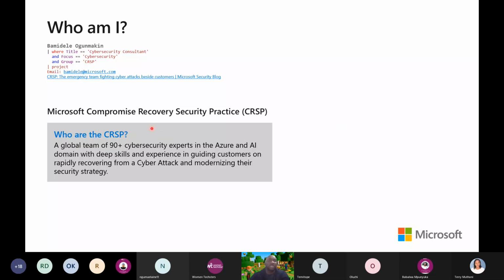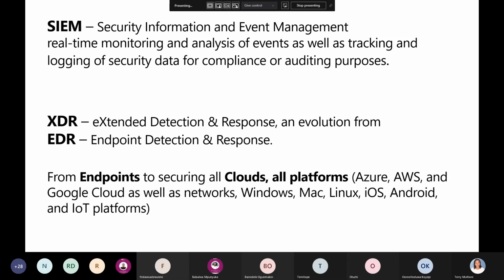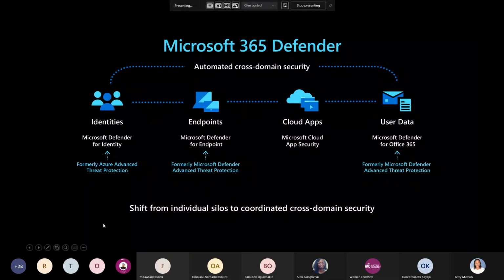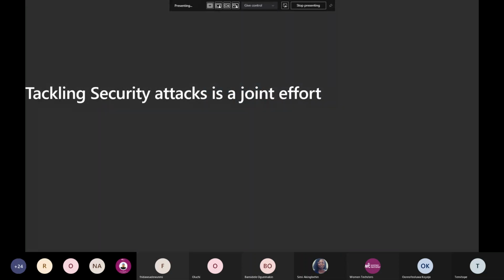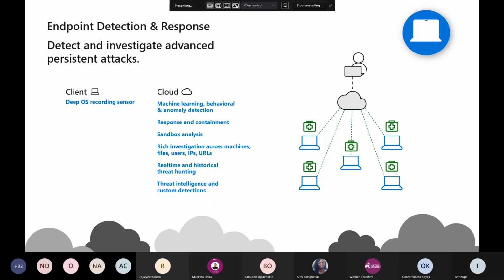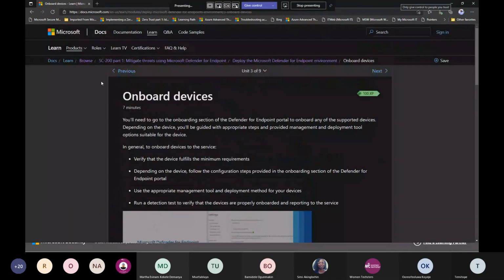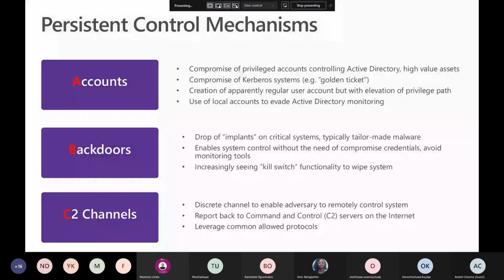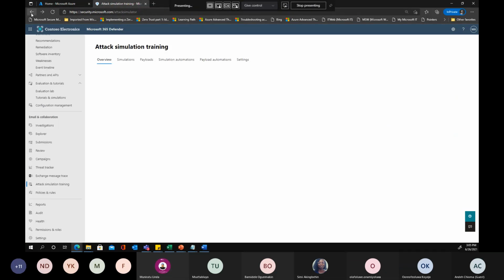Women Techsters Cybersecurity Masterclass Day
Catch up on Day 1 of the Women Techsters Cybersecurity Masterclass.

The Women Techsters Masterclass is a 1- 2 days bi-monthly training facilitated by skilled professionals and tailored towards equipping women with specific digital skills drawn from the 5 Women Techsters learning tracks; Cybersecurity, Product Management, Software Development, Product Design and Data Science and Artificial Intelligence. It is an immersive online experience, which allows women to learn directly from experts.